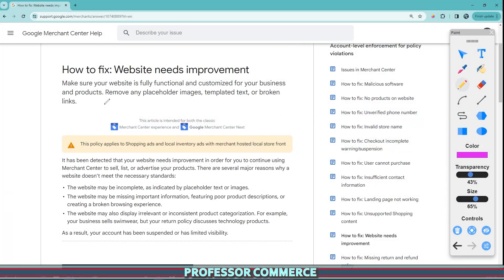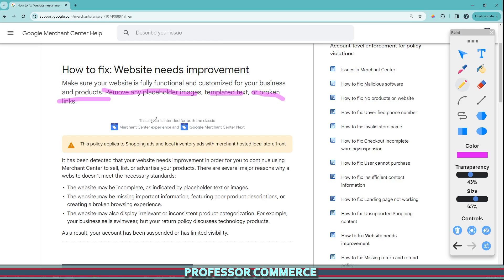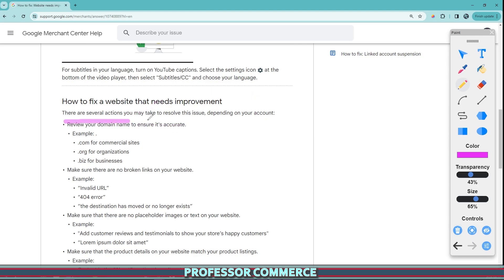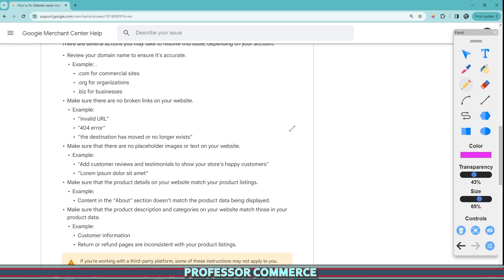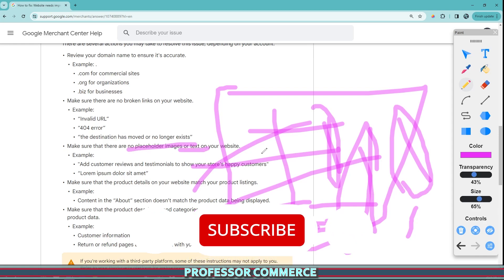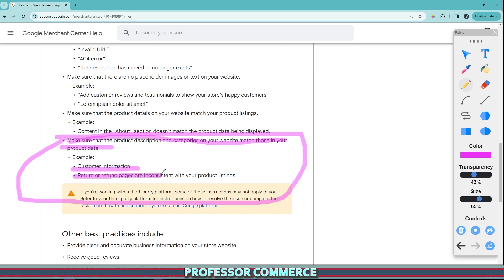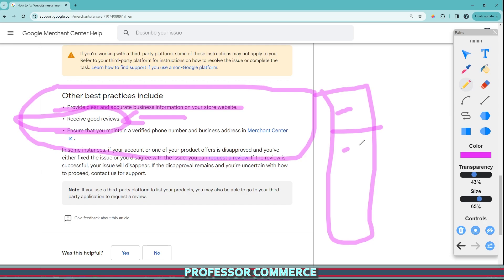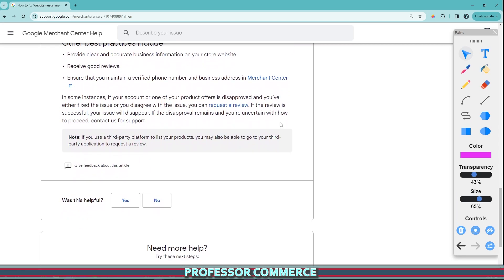How To Fix Google's Website Needs Improvement Warning | Publishing Your Shopify Store on Google Tips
Welcome to Professor Commerce, your ultimate guide to mastering Shopify! In this tutorial, we're tackling how to fix Google's "Website Needs Improvement" warning and providing essential tips for publishing your Shopify store on Google.

Ensuring your Shopify store meets Google's quality standards is crucial for achieving higher search rankings and attracting more traffic. This video will help you understand why you might receive a "Website Needs Improvement" warning and how to resolve it effectively.

👉 Learning Shopify for the first time?

💼 Advertise your Shopify brand with us!

❓ Who is Professor Commerce?

Professor Commerce (PC) is a Shopify expert who’s been teaching Shopify since 2022 and running Shopify stores since 2018.

Creator of the 30-Day Beginner’s Shopify Program — built for beginners who also feel overwhelmed by Shopify and need a clear, beginner-friendly setup and growth plan.

When I launched my first Shopify store in 2018, I was totally unprepared. I built this program to help others skip that struggle and gain confidence, clarity, and real results.

If you’re a beginner who needs expert guidance on setting up your entire Shopify store correctly, visit our 30-Day Beginner’s Shopify Program

🚀 On this channel you’ll find:
- Shopify Platform Updates
- Shopify Changelog Deep Dives
- Shopify Summer Edition Coverage
- Shopify Winter Edition Coverage
- Shopify App Tutorials
- My Personal Shopify Experiences + Expert Tips

Helping every Shopify entrepreneur launch, grow, and stay ahead.